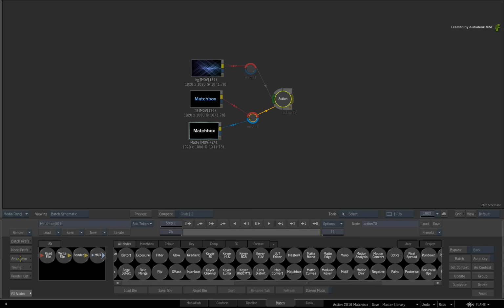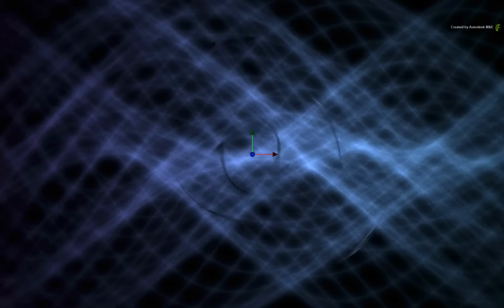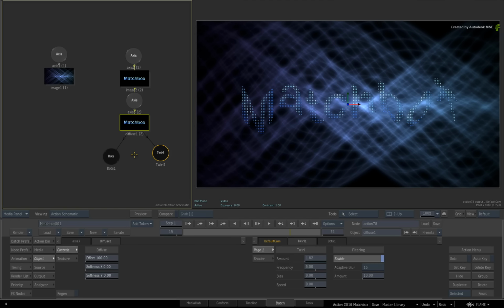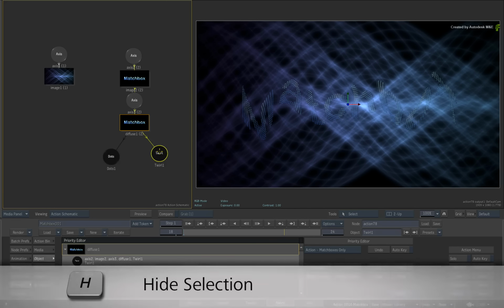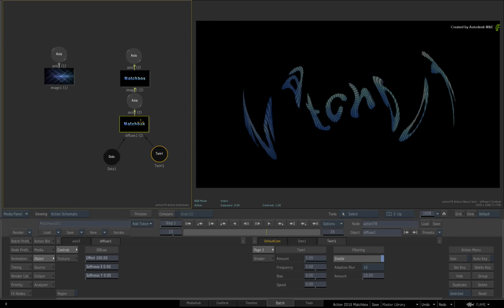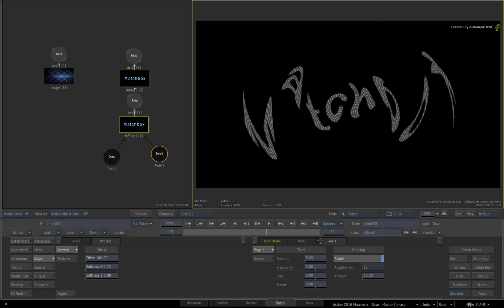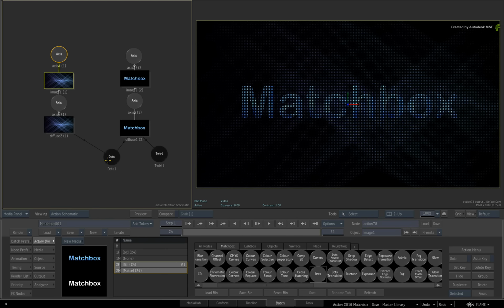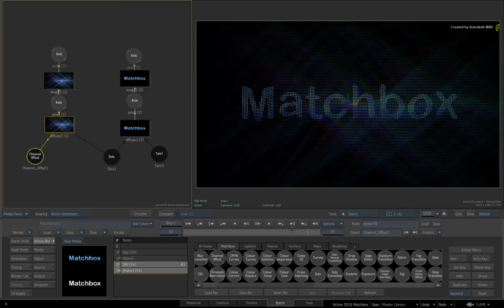Multiple Matchbox Shaders in Action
Level: Intermediate
Recorded in: Autodesk Flame Premium 2016

This video covers the use of multiple Matchbox shaders on a texture in Action.  So you can build your own image processing pipeline on a texture as well as “instance” Matchbox shaders across multiple textures.